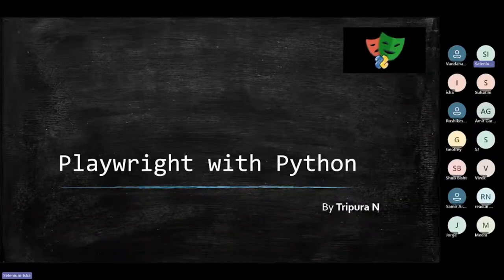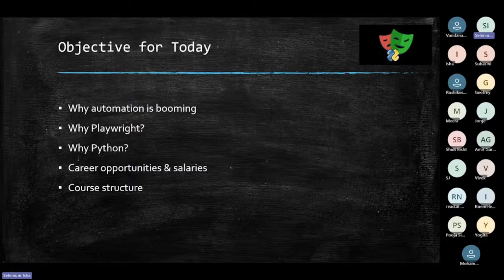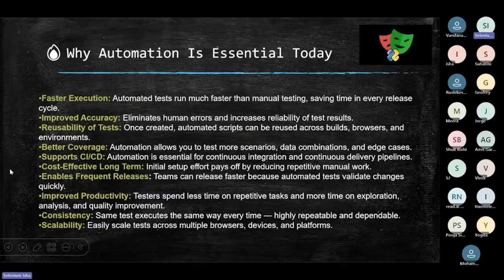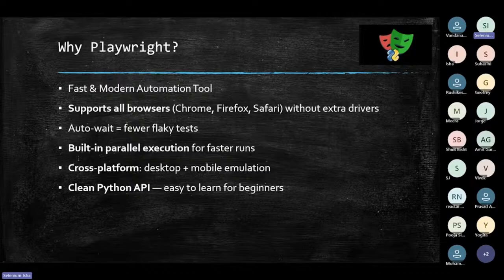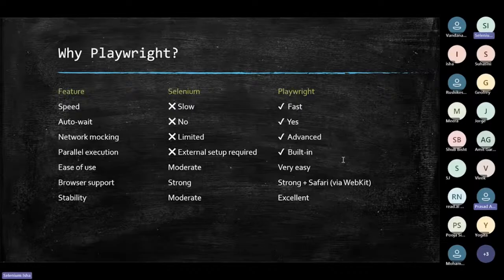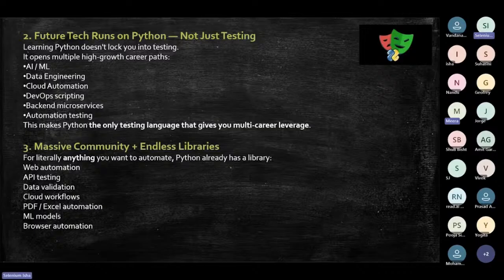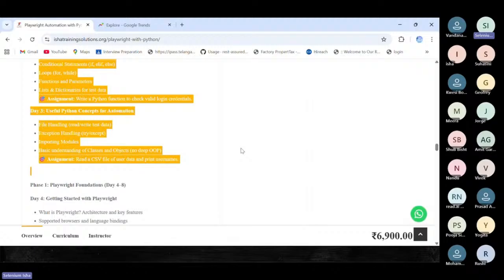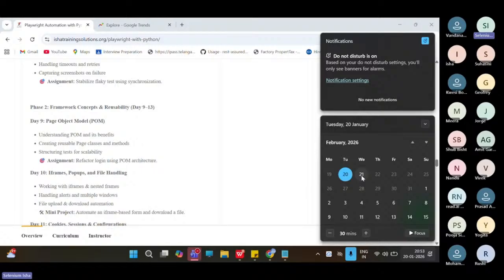Playwright Automation with Python Demo Video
2) Cloud Performance Engineering in DevOps - Core to Master Level

9) SAPGUI protocol - Performance Testing for SAP applications Using LoadRunner

19)Automated Performance : End user experience , Monitoring and Jenkins Pipeline execution – Crash Course

28)Winning New Performance Testing Clients and Presenting Performance Test Proposals

29)Crash Course On Performance Monitoring – End User Experience of Web and Mobile Apps